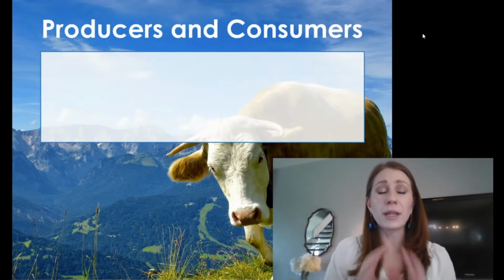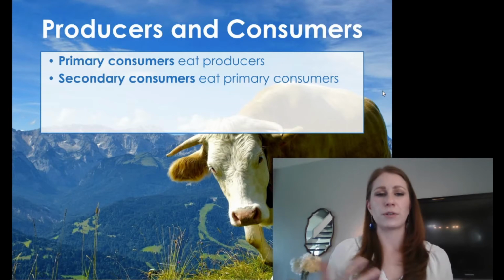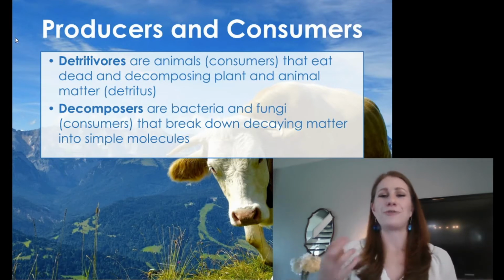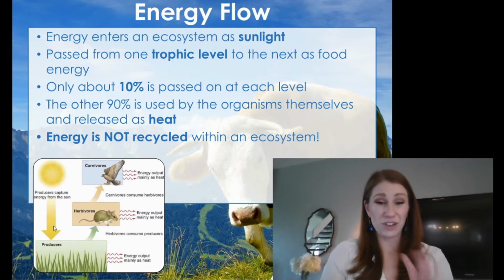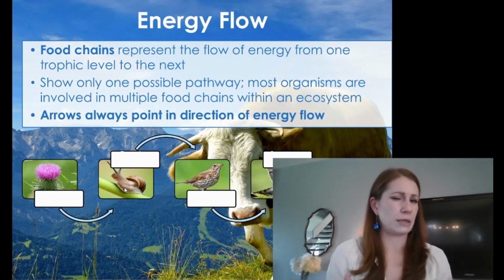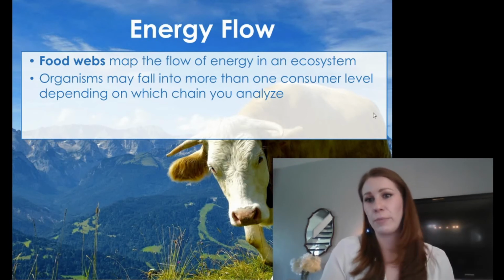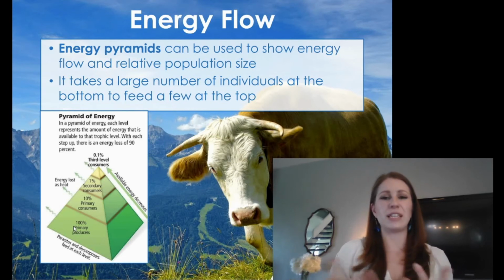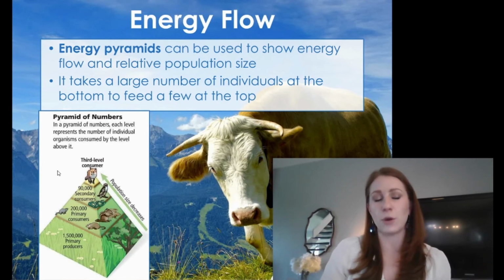Trophic Levels and Food Webs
In this episode, we discuss who energy is transferred from organism to organism in an ecosystem.